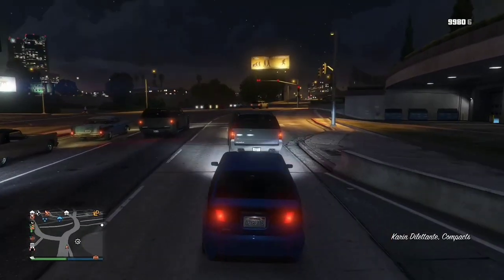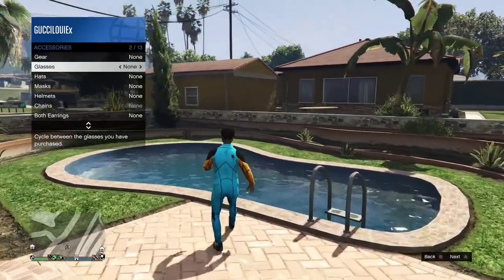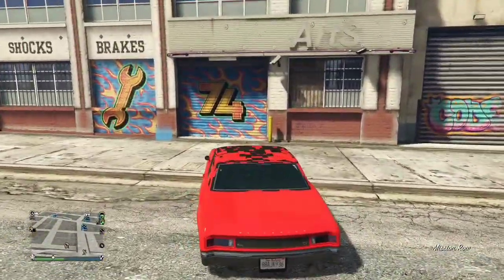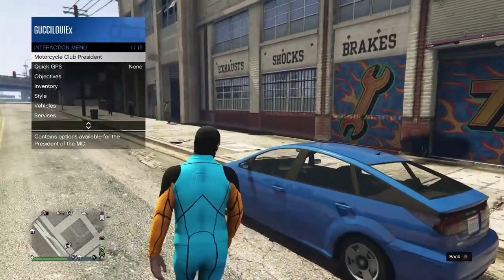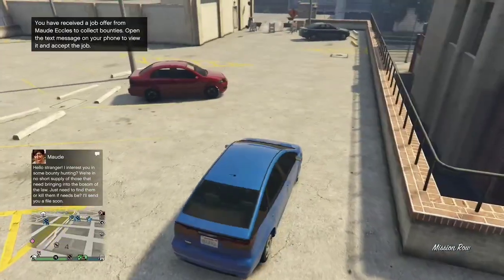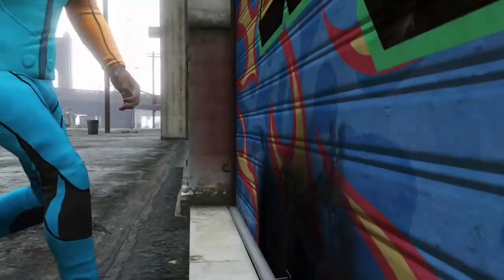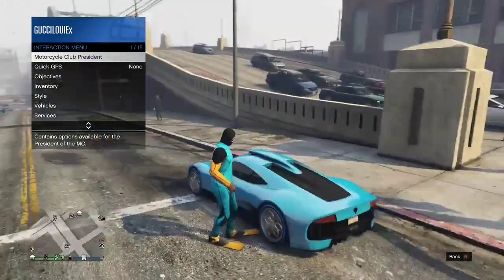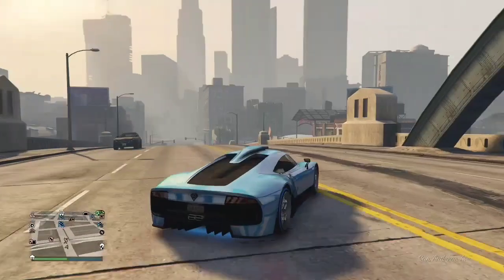SOLO 💥HOW TO ADD YANKTON PLATES TO ANY CAR 💥💯😉 GTA•5•ONLINE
How to make a magic slot easily